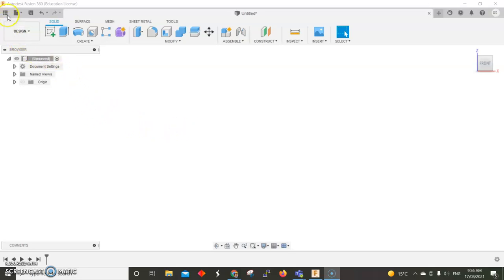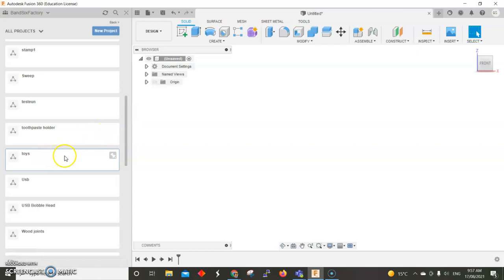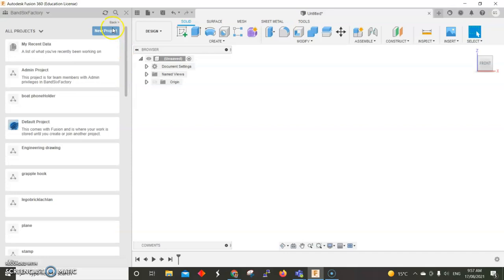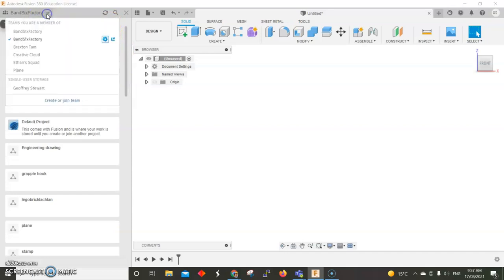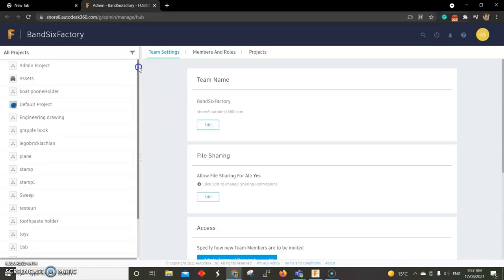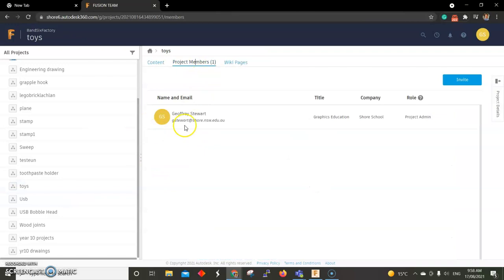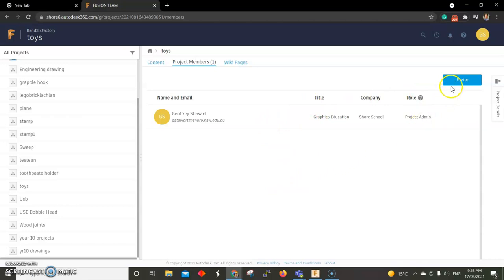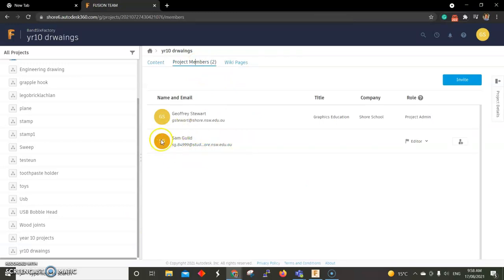Creating a team in fusion 360 and sharing a folder that everyone can add too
Create a team in fusion 360 and share your drawings